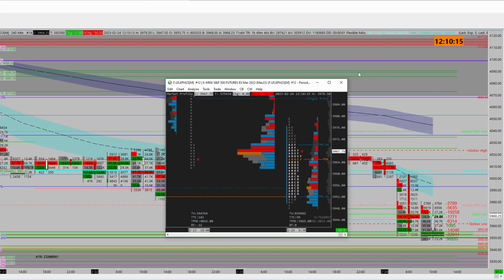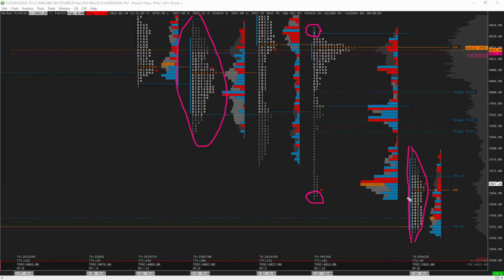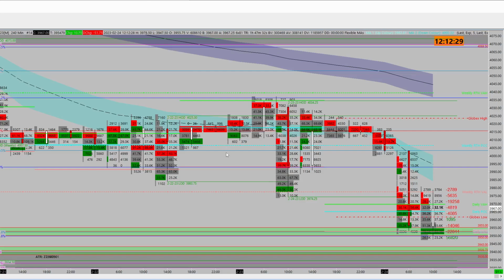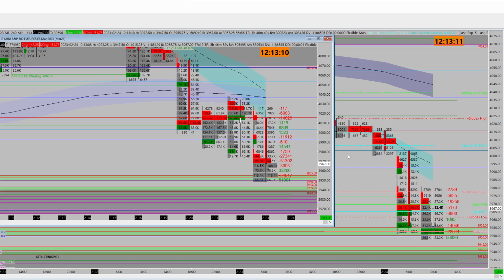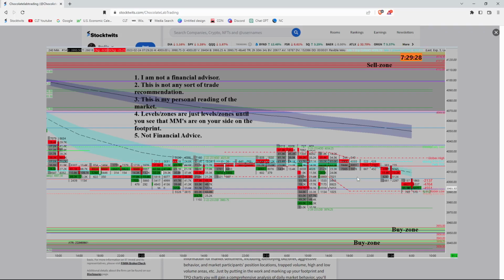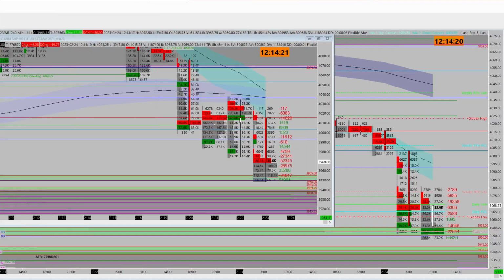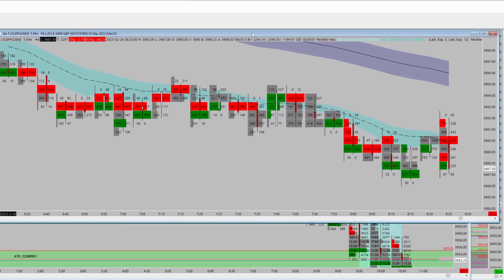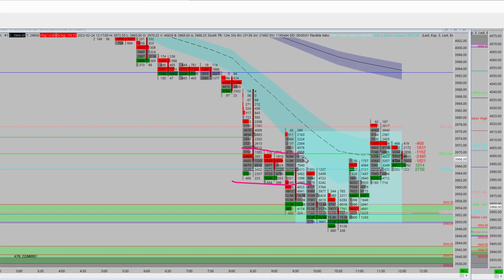RED-TO-GREEN DAY! - Day Trading Recap (2-24-23 /ES SPY Market Analysis)